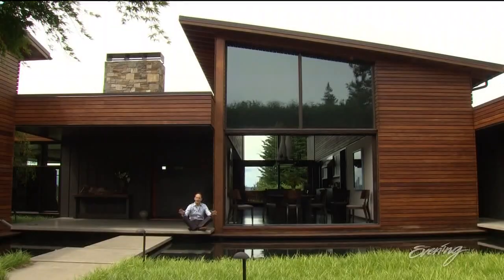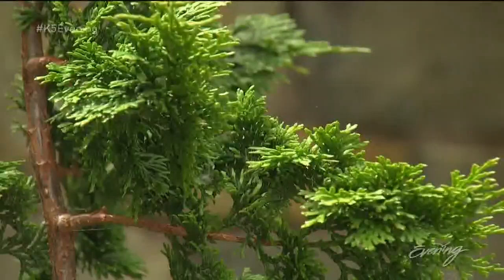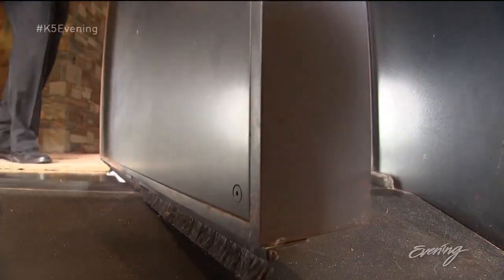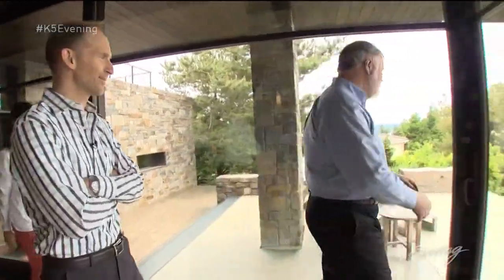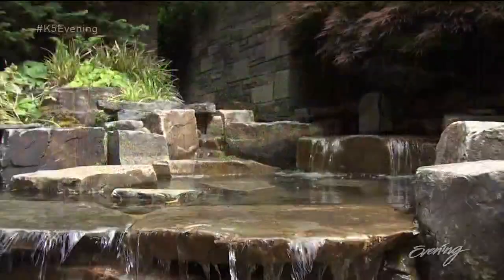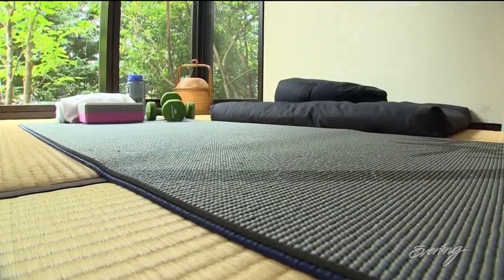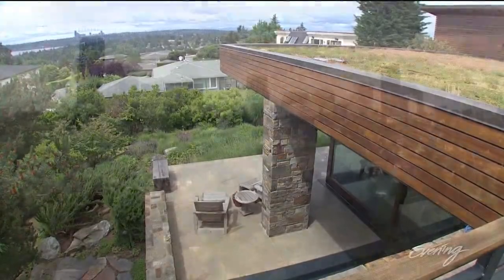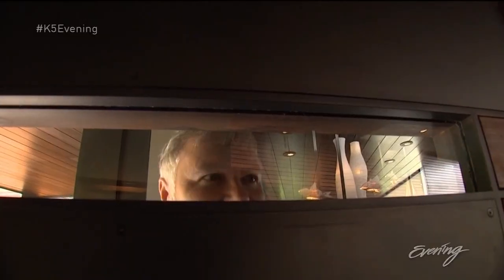Unreal Estate: Clyde Hill's Hinoki House lets the outside in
It is a house with walls that disappear. The Hinoki House in Bellevue's Clyde Hill neighborhood is more than a house; it is a work of art.